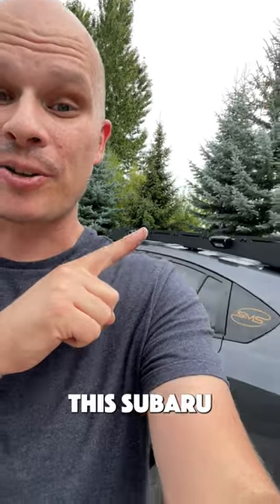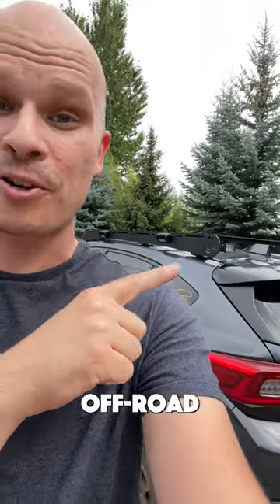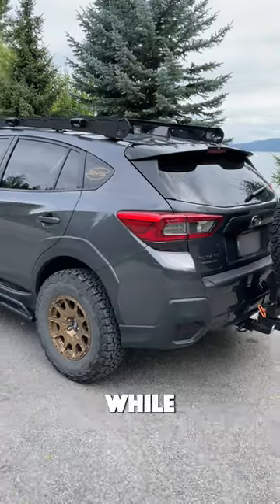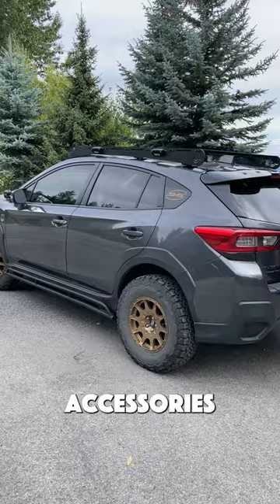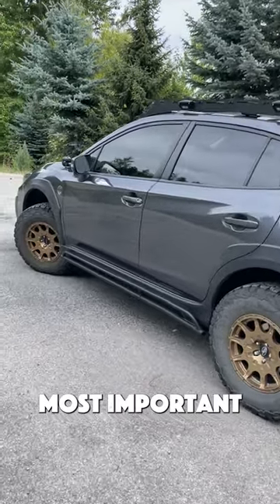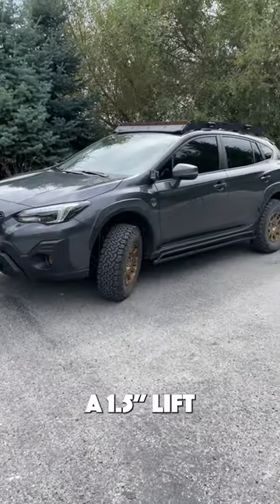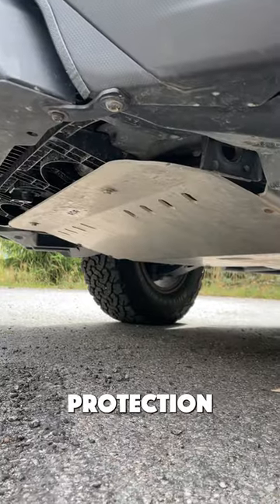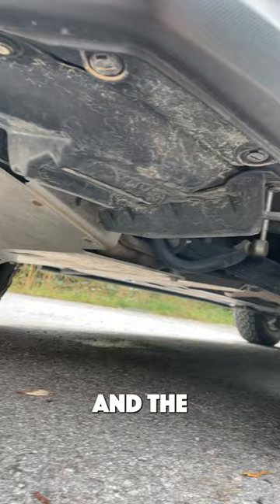These 3 Mods Make this 2022 Crosstrek Off-Road Ready!!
Most off-road builds can't actually go off-road, however this Crosstrek has been built up to be used off the pavement! These are the three different modifications they used to make this happen.

Thank you SMS Auto & Marine for letting me borrow your Crosstrek.